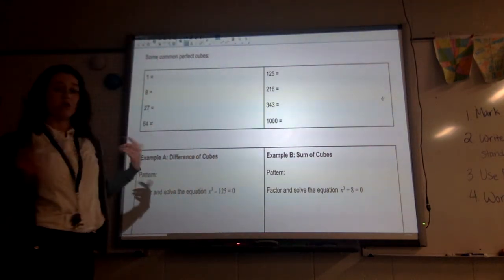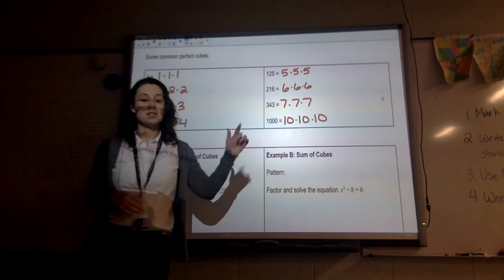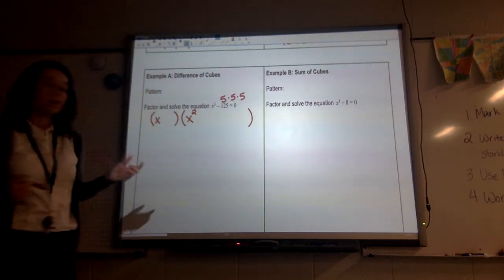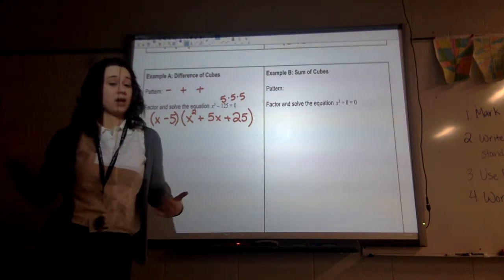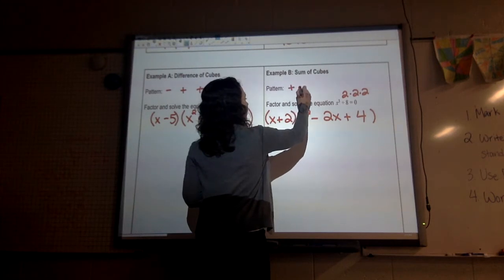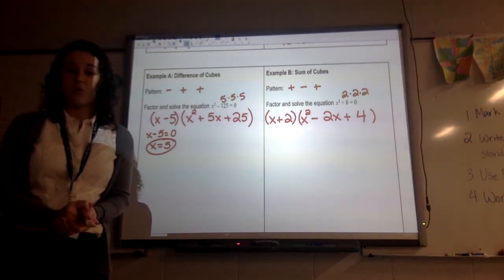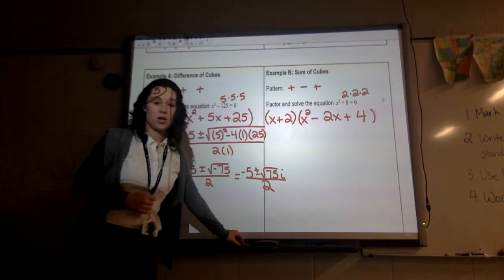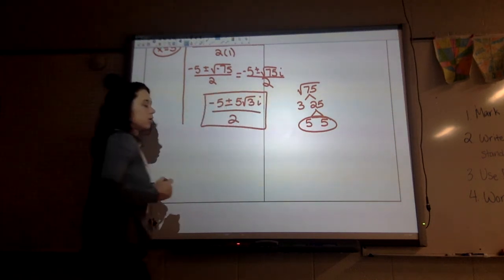Factoring Sum & Difference of Cubes